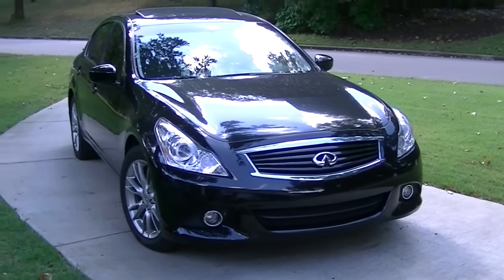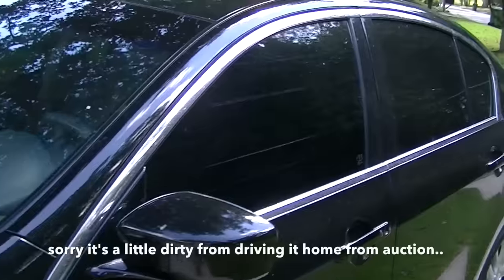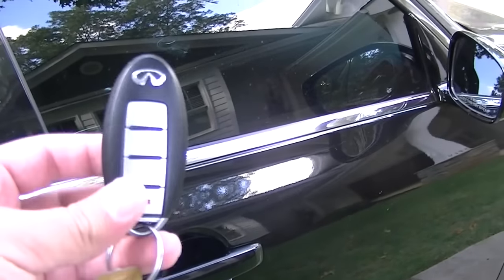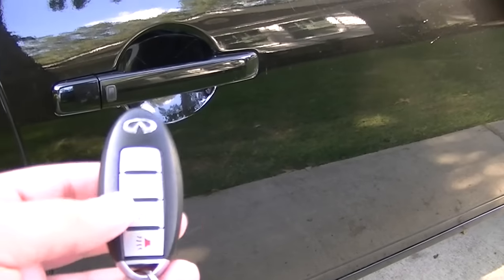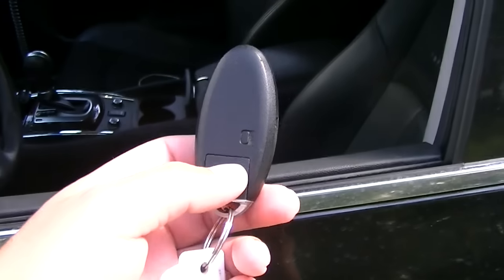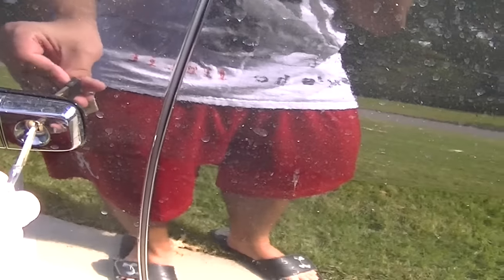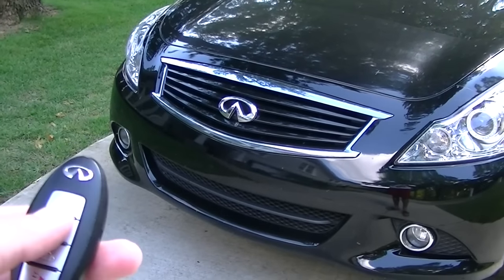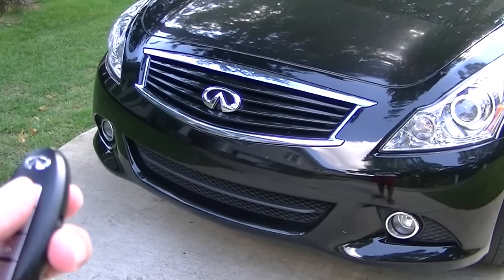You Didn't Know THIS About Your Infiniti (Secrets & Tricks)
Secret tips and tricks, specifically key fob tricks for the Infiniti. In this video we use the Infiniti G37x. I use the OEM key fob on the 2013 Infiniti G37x to demonstrate the hacks, tips, and tricks that you can find in the manual, but no one ever looks there. This should work on the Infiniti Q50 as well.

I believe, and comment if I am wrong, this works on the following models:

G35, G37, Q50, Q70, 350z, 370z from years 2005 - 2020

If you have any questions, give me a shout on social media and I'll try my best to answer any questions you may have.

If you watched this video and made it this deep into the description, I appreciate you and would love to connect.

Bless up.